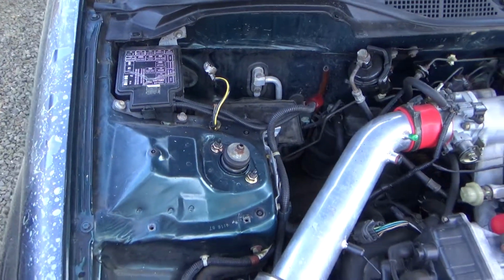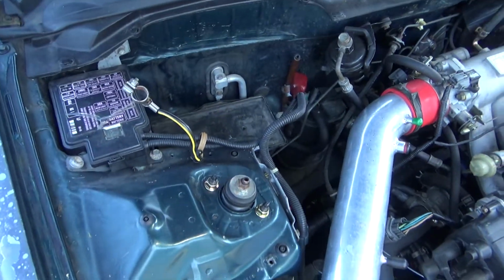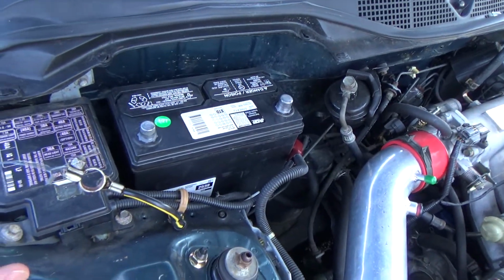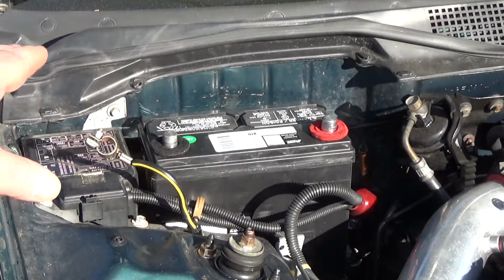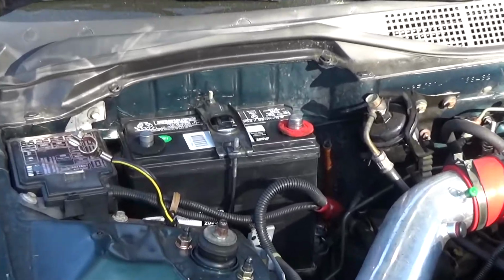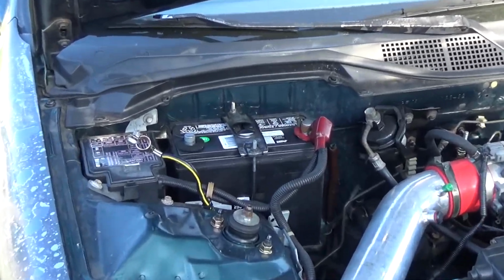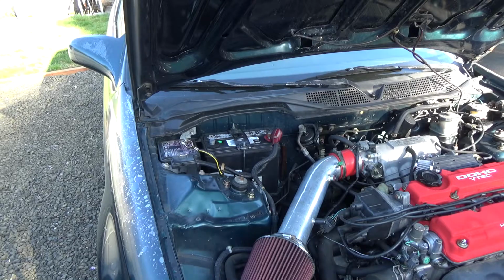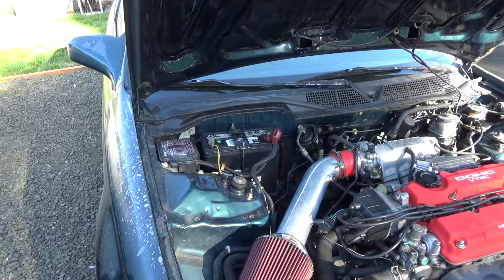How to install battery in 1999 Honda Civic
Battery pads